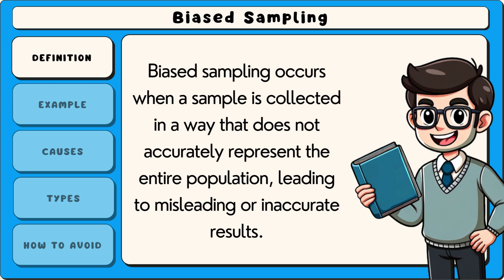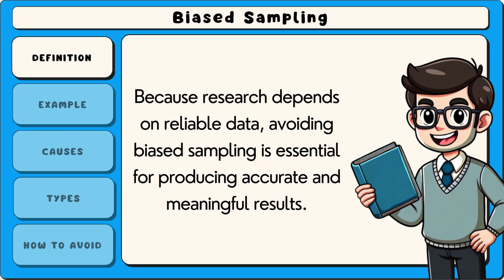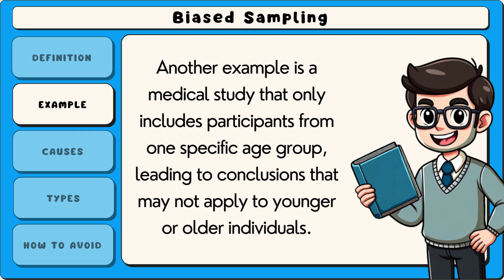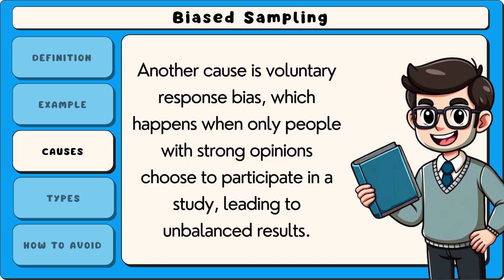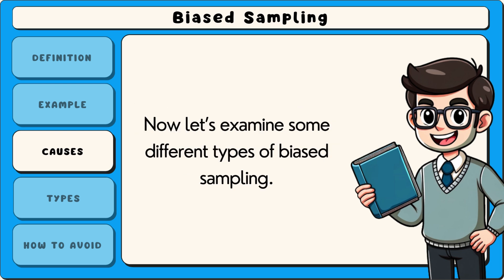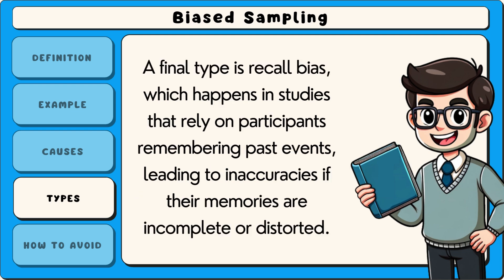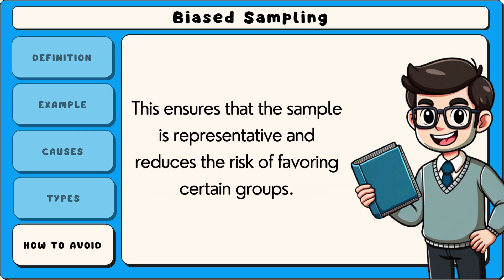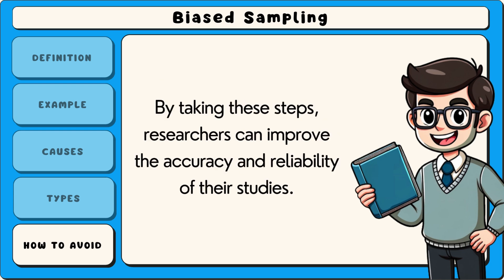What is Biased Sampling? (Easiest Explanation)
Biased sampling refers to a sampling method that systematically favors certain outcomes or groups over others, leading to results that are not representative of the entire population. This bias can occur due to poor selection methods, such as choosing participants based on convenience or personal judgment rather than random selection. As a result, findings from such samples can misrepresent the views, behaviors, or attributes of the larger population, impacting the validity of conclusions drawn from the data. Addressing biased sampling is crucial in research to ensure accurate and reliable results that can be generalized.